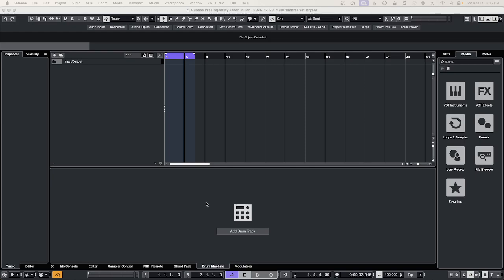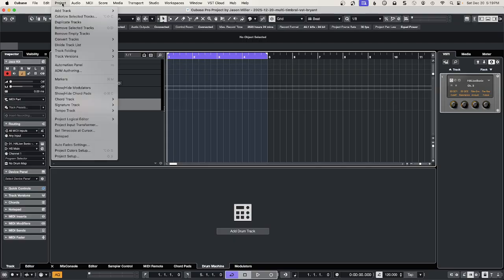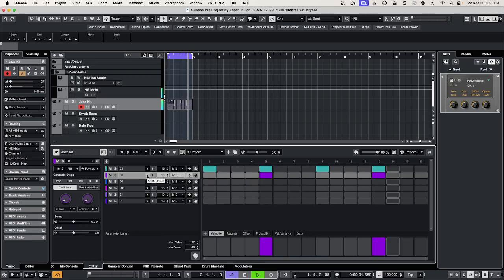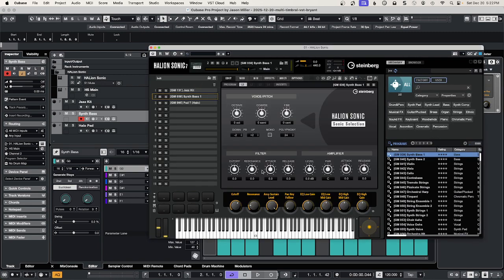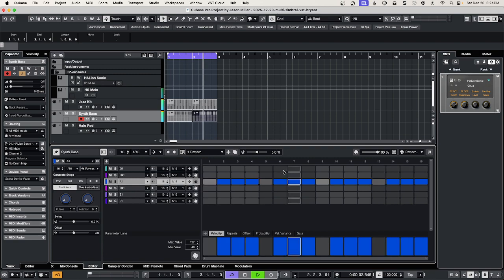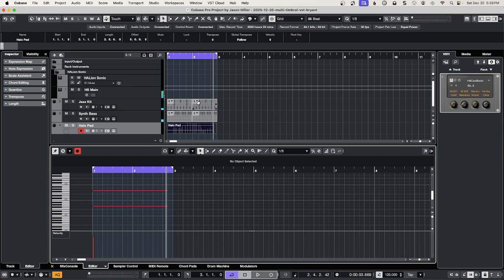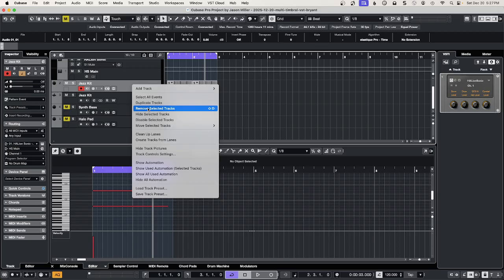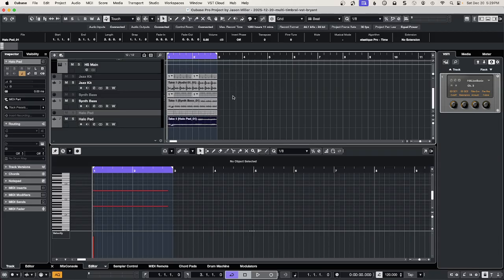Capturing Multiple MIDI Tracks through a Multi-Timbral VST Instrument (Halion Sonic)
This video shows how to route multiple MIDI tracks into a multitimbral VST instrument, such as Halion Sonic. It also shows how you can capture the audio from each track independently.